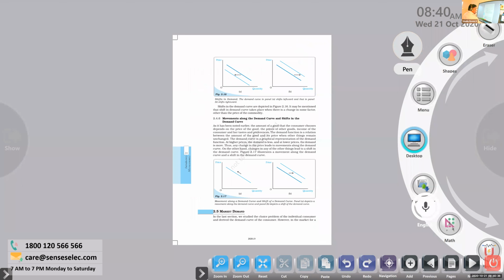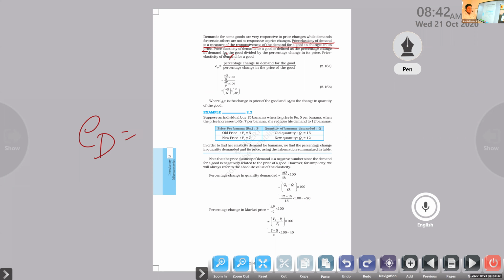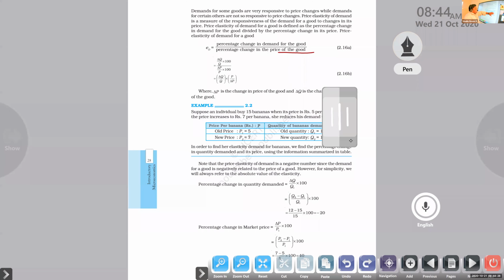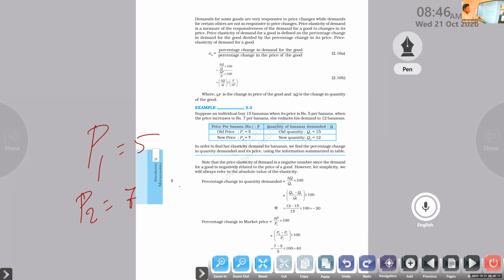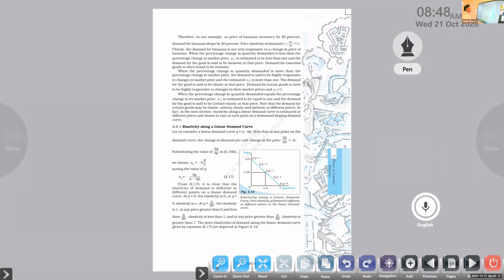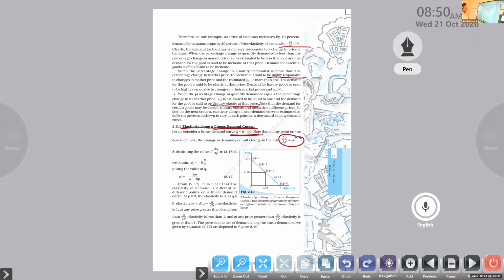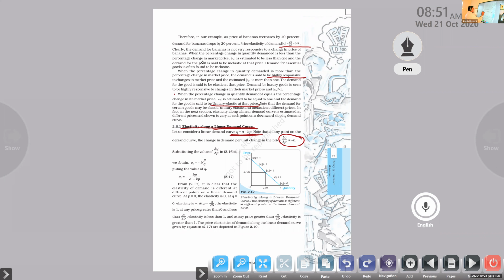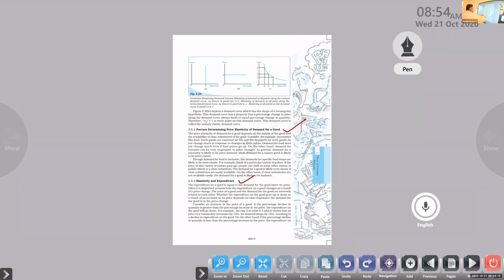Dr.Raju Davis International School | CLASS 11 ECONOMICS | 21-10-2020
CLASS 11 ECONOMICS PRODUCTION AND LOSTS